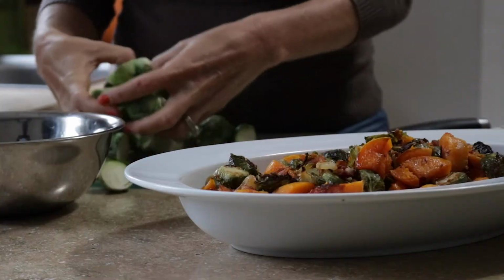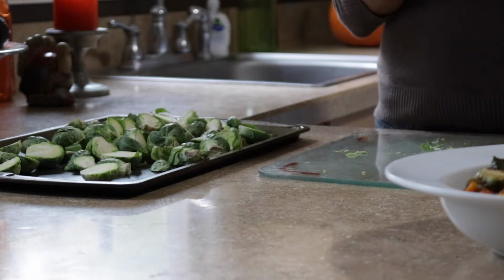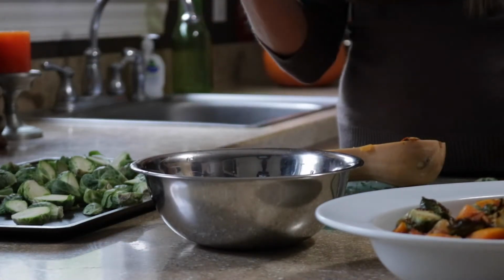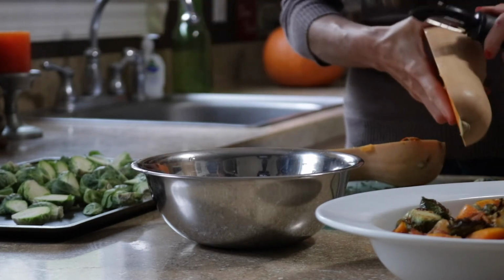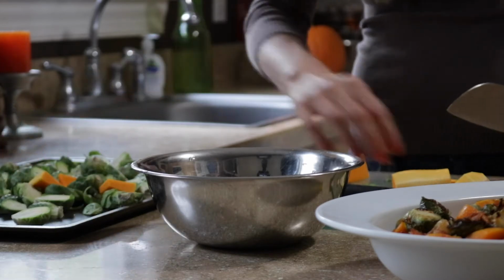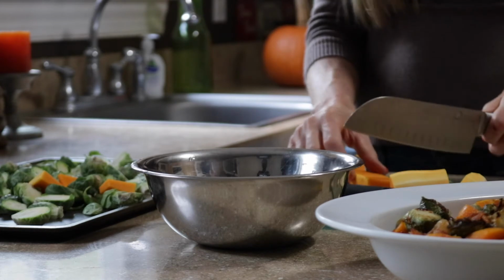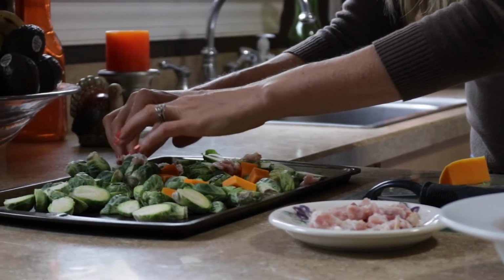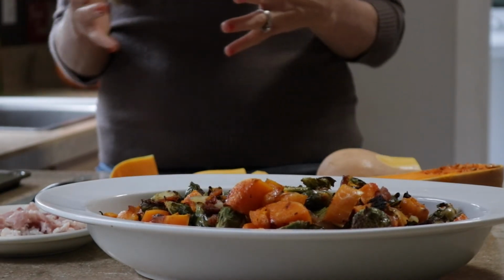Roasted Brussels Sprouts Recipe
Adrianne shares another delicious recipe that's easy to prepare and perfect as a Thanksgiving day side dish.